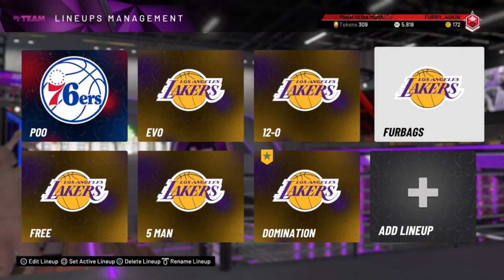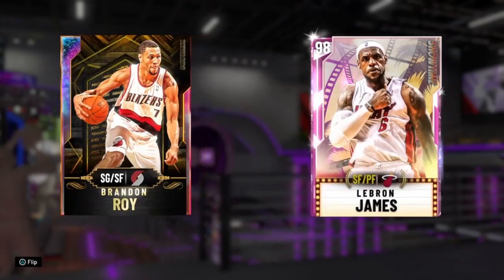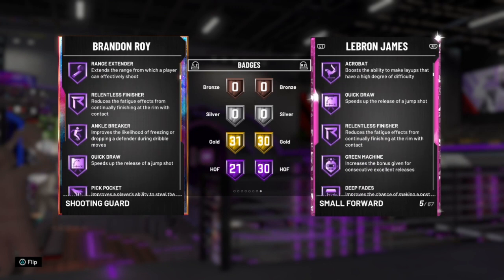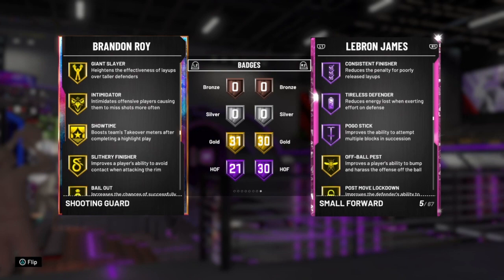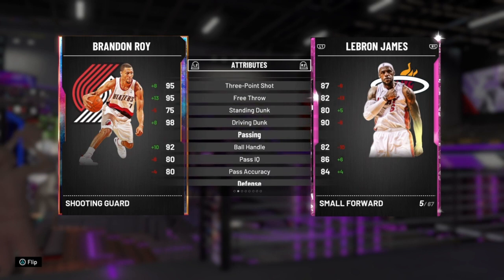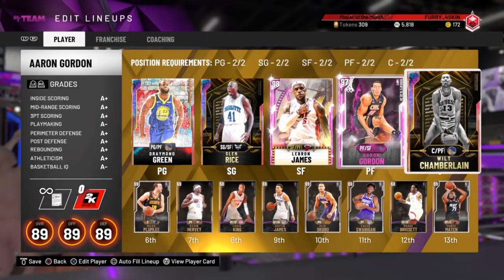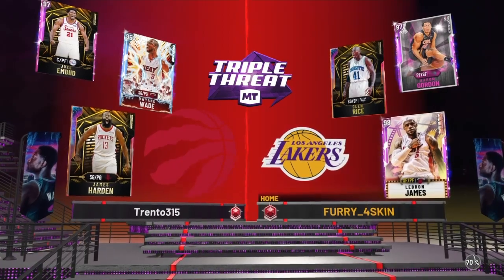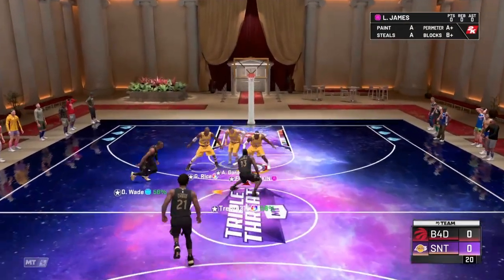*NEW* SHOWTIME pink diamond LeBron James is? Pink diamond LeBron James gameplay